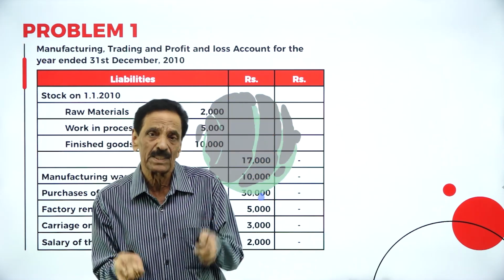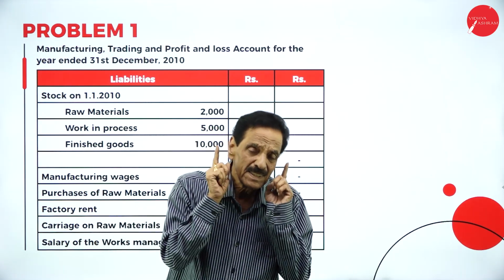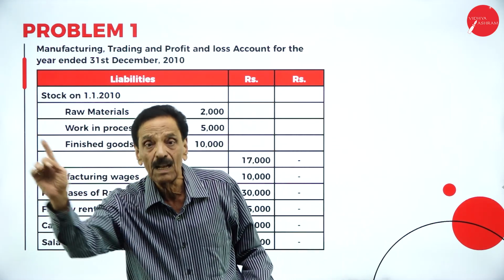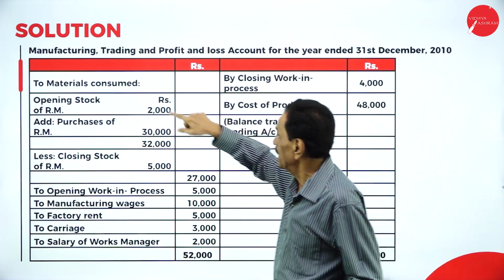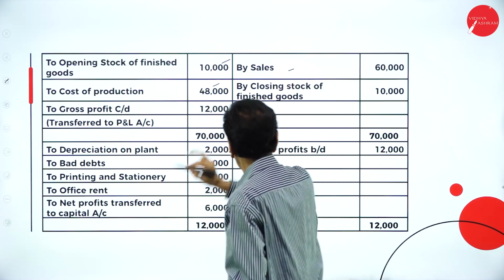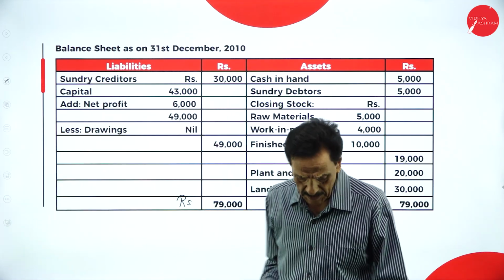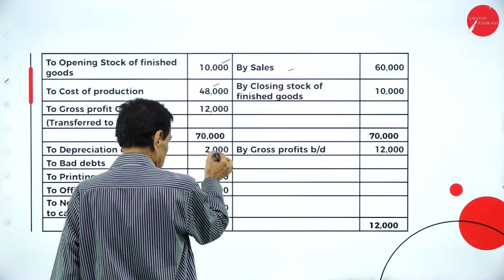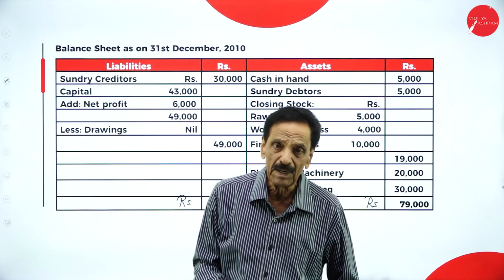DAY 08 | FINANCIAL ACCOUNTING - I | I SEM | B.COM | FINAL ACCOUNTS OF SOLE TRADING CONCERN | L2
Course : B.COM
Semester : I SEM
Subject :  FINANCIAL ACCOUNTING - I
Chapter Name : FINAL ACCOUNTS OF SOLE TRADING CONCERN
Lecture : 2